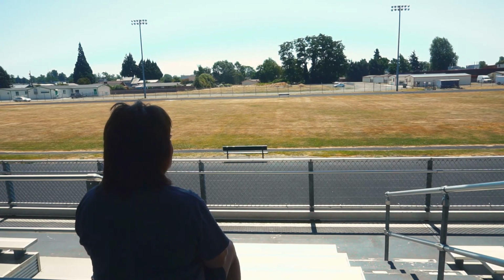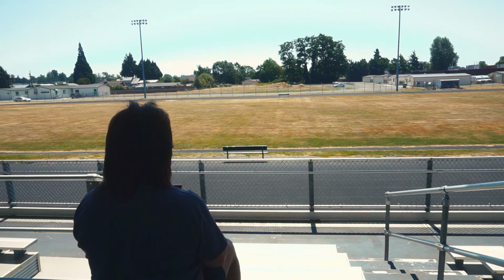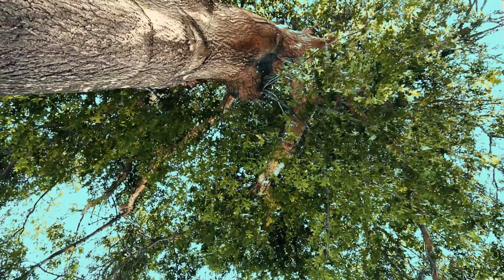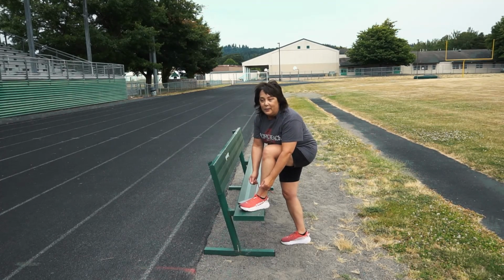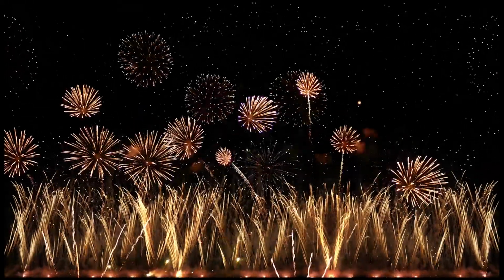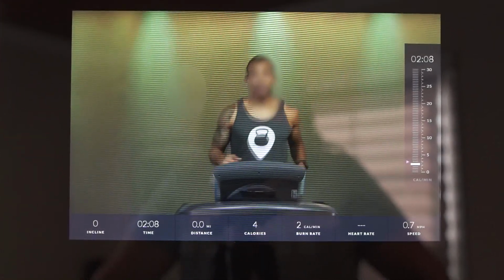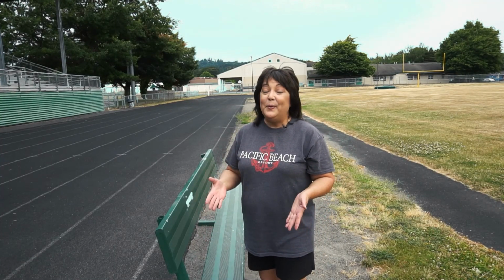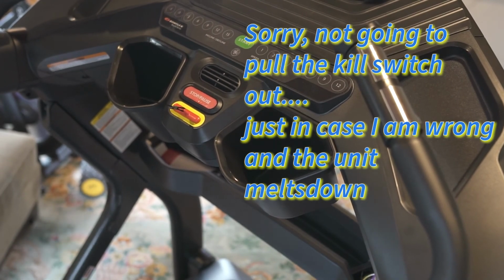Bowflex Treadmill T10 Honest Review Part 2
If you watched Part 1 of my Bowflex Treadmill T10 review, you might be wondering what happened. Well, here it is. I go over if it's safe to purchase a Bowflex Treadmill T10, what things do you need to think about when purchasing high end home exercise equipment. It's not all specs and build quality. And wrap up my review of the Bowflex Treadmill T10.